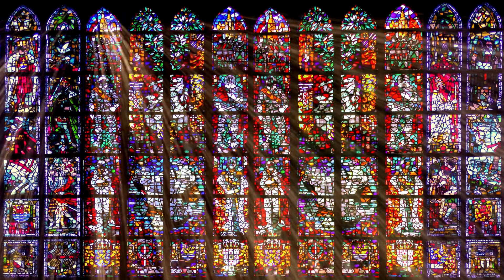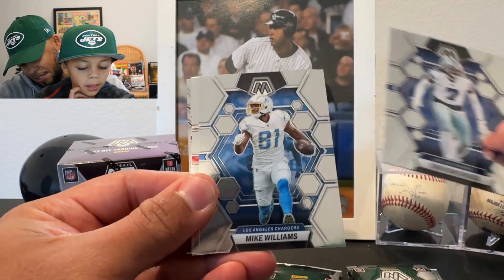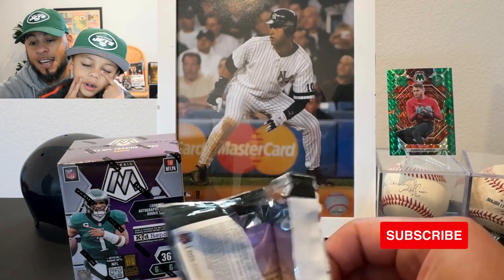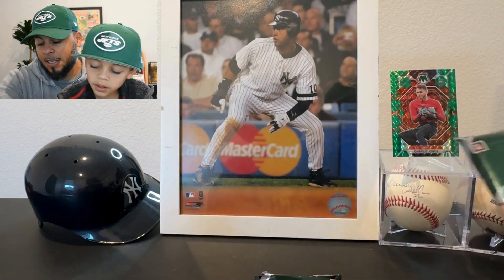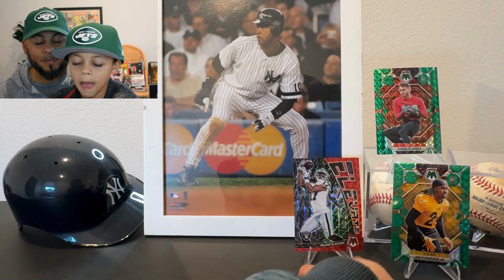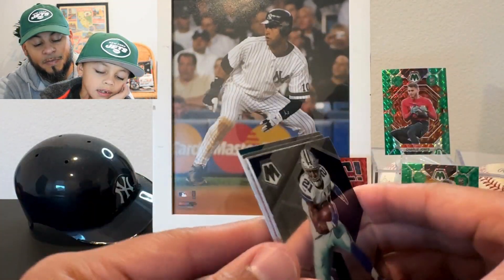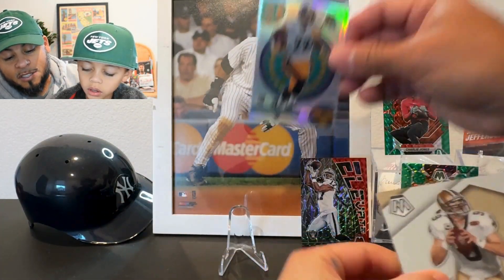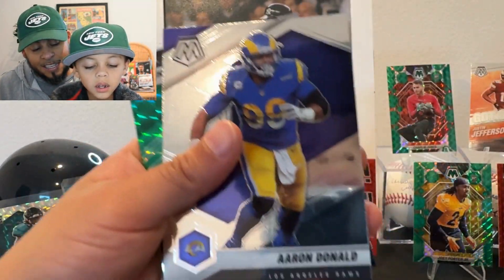THE MOST BEAUTIFUL FOOTBALL CARD WE'VE EVER SEEN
What's up ya'll! We're getting back into some Mosaic football blasters. We have two Mosaic "Hobby Exclusive" blasters boxes that we picked up at our local LCS. These boxes feature red parallels to chase.

These turned out to be... meh. We rate then a 3 of 10 for value and a 3 of 10 for rippability. Not the best option and honestly, I think at the premium price of $55 per blaster collectors are better off buying whatever other retail options they can find.

Since these boxes were skunky, we decided to add a little twist in this video and it paid off. We pulled our FIRST-EVER MOSAIC STAINED GLASS! Watch to find out who we pulled.

Have you had any big hits come out of 2023 Mosaic football?

We hope you enjoyed the video. We'll catch you on the next one. Let's gooo!